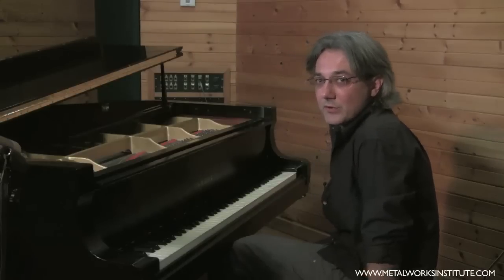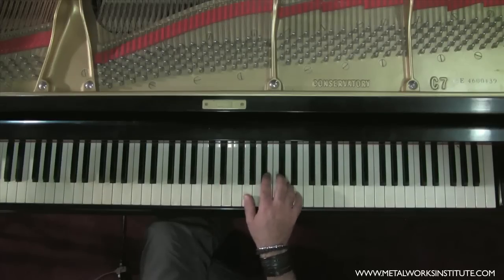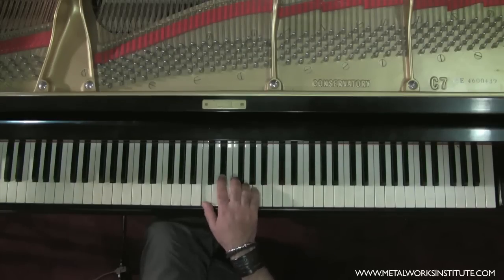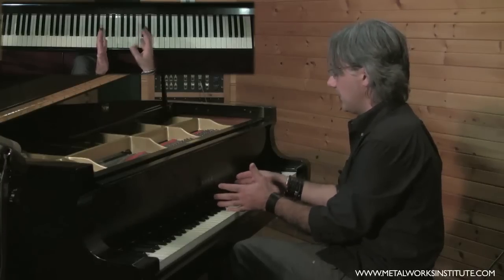Piano Tutorial - How to Stretch the Minor Pentatonic Scale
Piano Lesson: Davor Jordanovski, professional pianist and Music Performance & Technology instructor at Metalworks Institute, demonstrates how to stretch out the minor pentatonic scale on piano.

In this lesson, Davor gives you an example of how you can begin by playing a C minor pentatonic scale, and then stretch the scale so that you are also using the G minor pentatonic scale with it. This is a great way to expand your piano theory knowledge if you are an intermediate or advanced player looking to increase your solo playing skills. Davor then gives you an example of this technique using one of his own compositions "Frame of Mind."